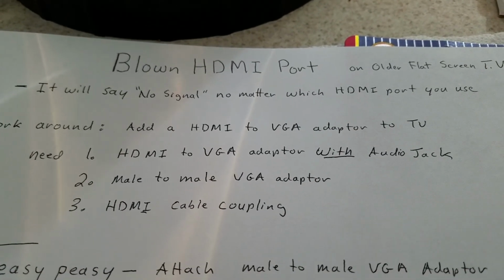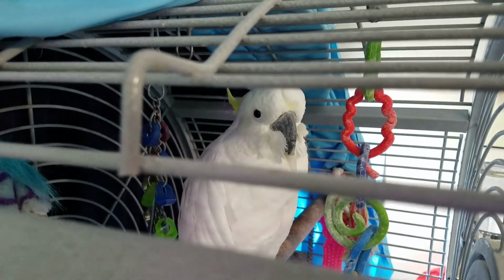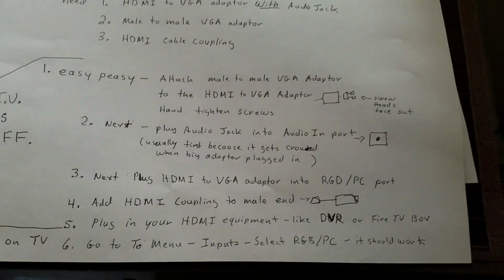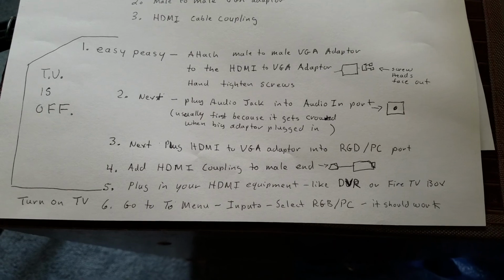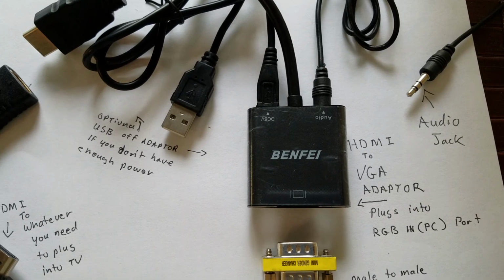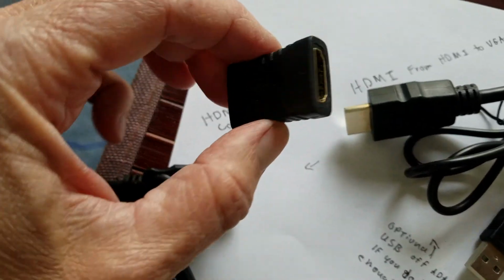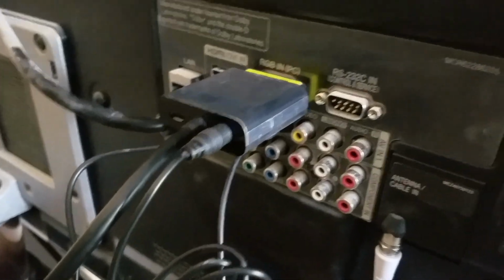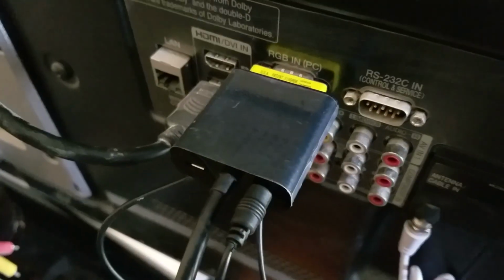Blown HDMI Ports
Work around if the HDMI ports blow out on your TV.
Sorry about the sound, was doing this with my phone and I'm no videographer.  For an even better How-To Fix-It  Go to; My Mate Vince You Tube, How to Still use HDMI equipment on a TV With Broken HDMI Ports  This guy is awesome.